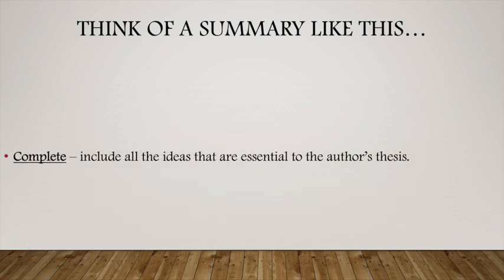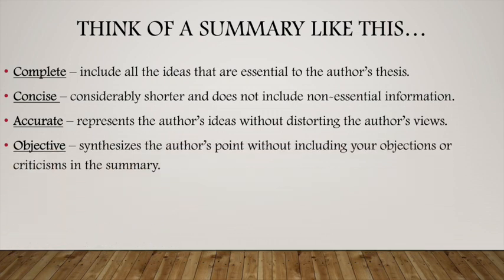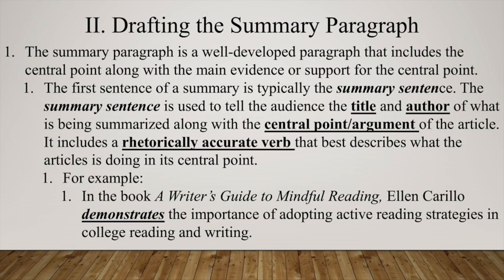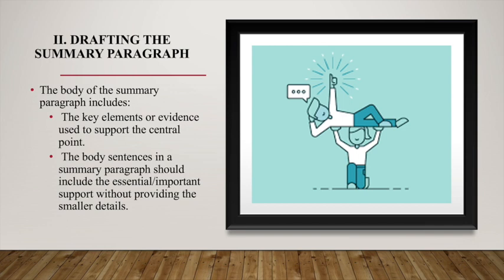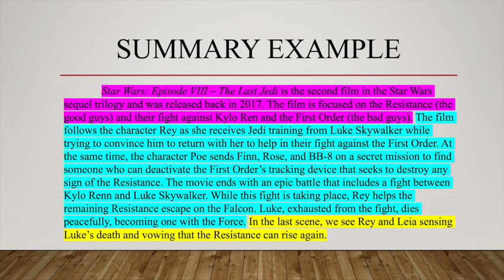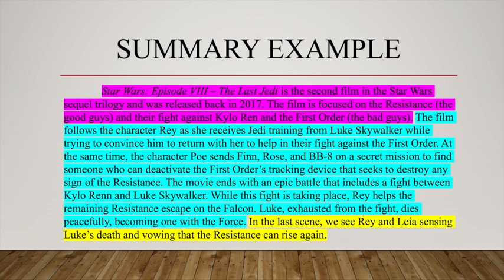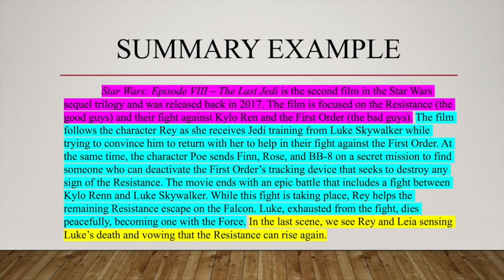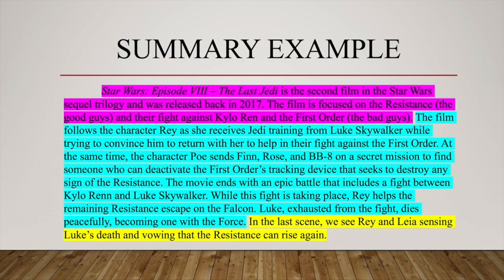Writing a Summary: Mindful Reading to Write